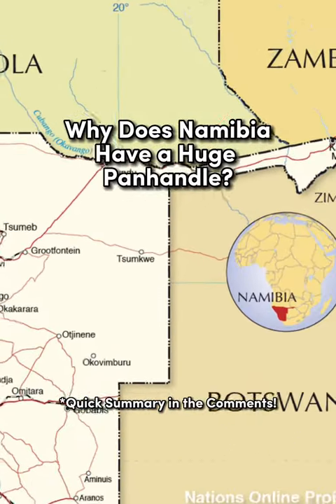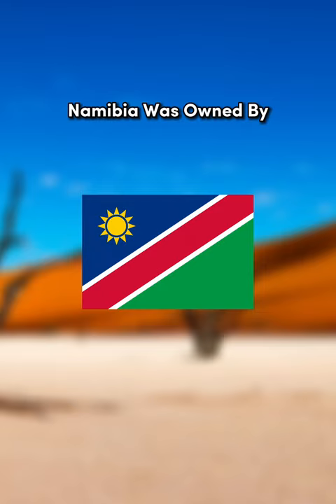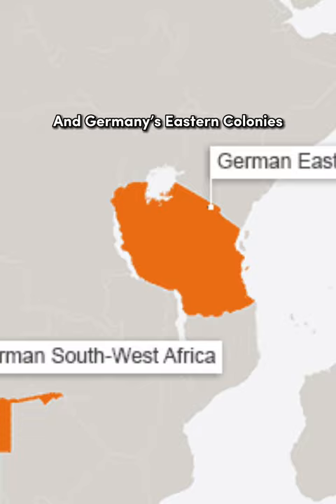Why Does Namibia have it’s Iconic ‘Panhandle’? 🇳🇦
How did Namibia 🇳🇦 get it’s Iconic Panhandle?